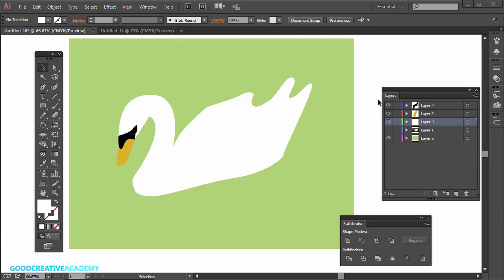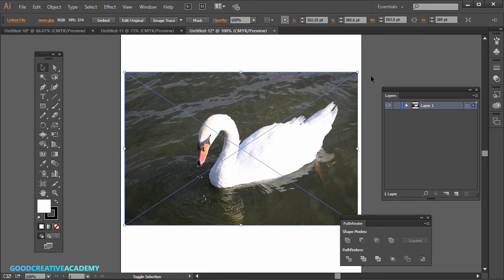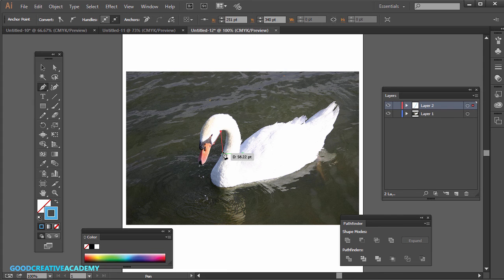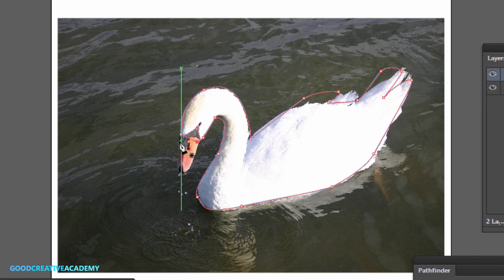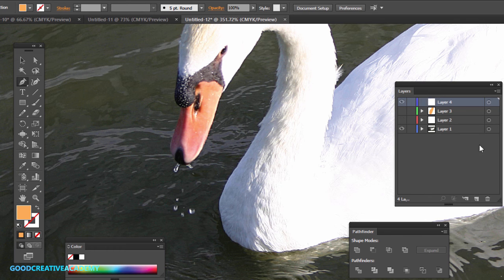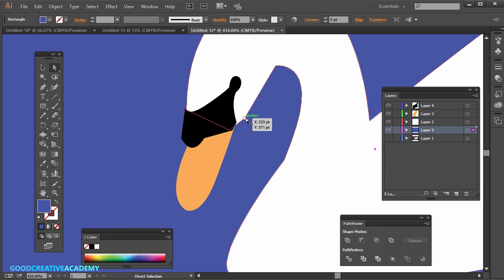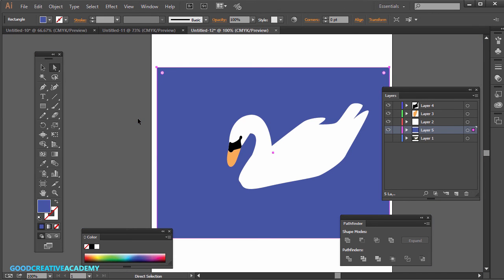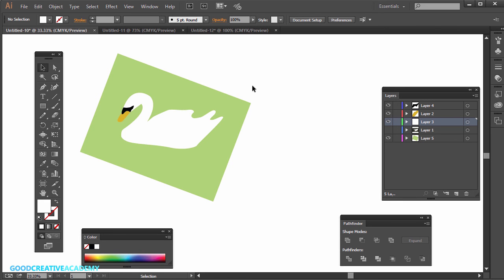Illustrator Tutorial - Tracing Over a Photo for Logo Design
Use a photo not just for inspiration but for tracing to design a simplified and stylized logo. Enroll in my Logo Design masterclass today